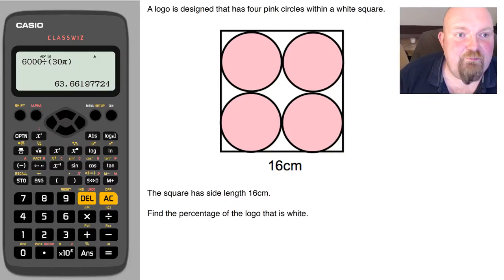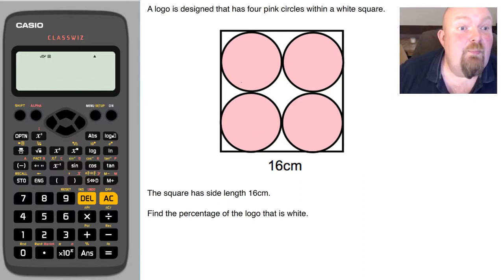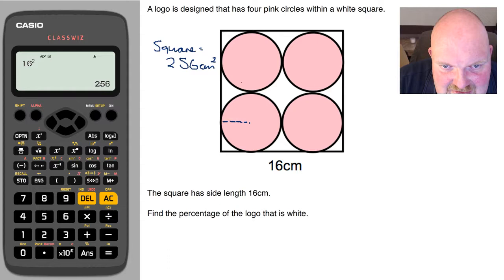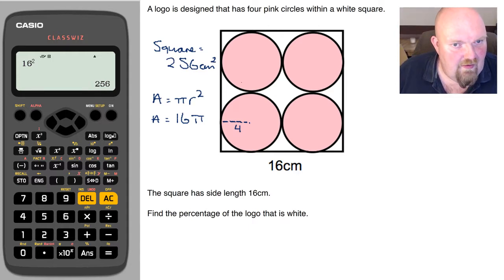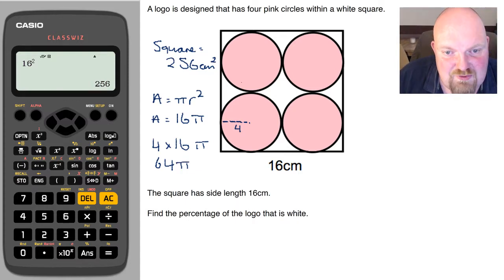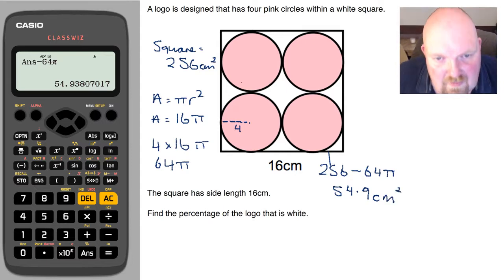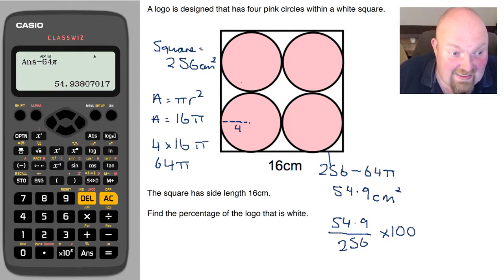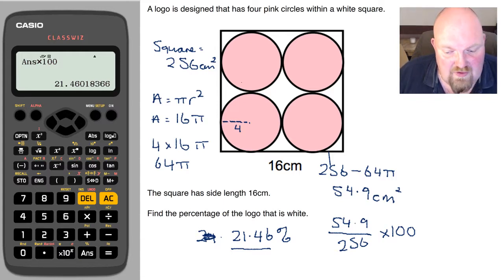Percentage Of Area Of A Shape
Potential Edexcel Higher Paper 2 and 3 Topics